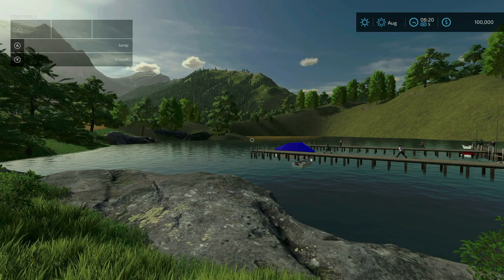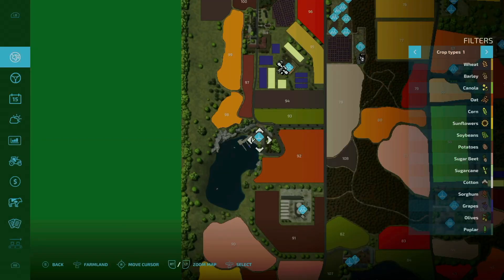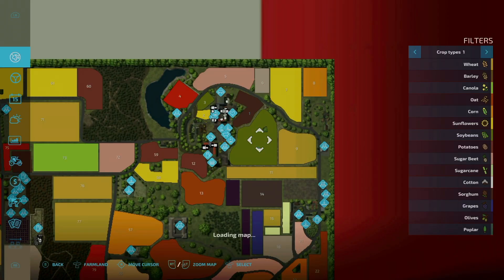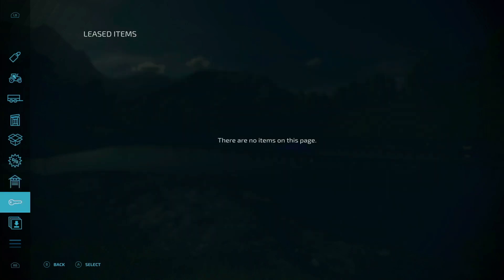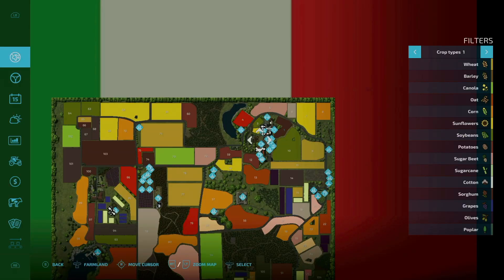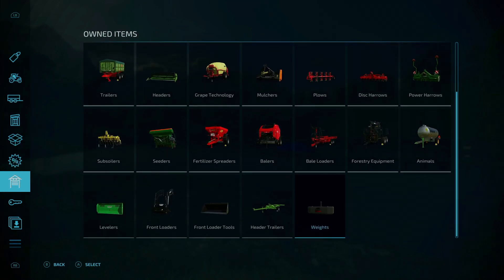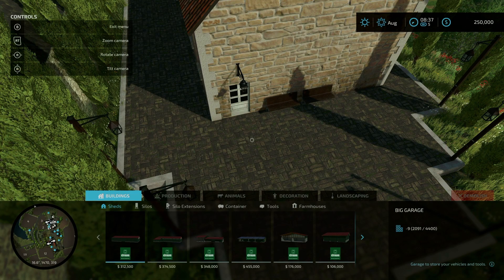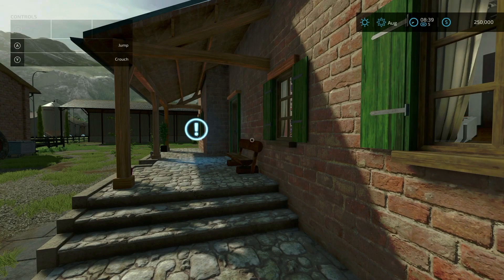Map Update | Hills Of Tuscany | V.1.1.0.1 | Farming Simulator 22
This is a map update tour of a mod map on Farming Simulator 22 called Hills Of Tuscany. This tour shows a description of the most recent update, shows the updates (when available), as well as relays any important information available at the time of the update. A continuing thanks to the map creator(s) for improving their content and making sure it is the best for all to play.